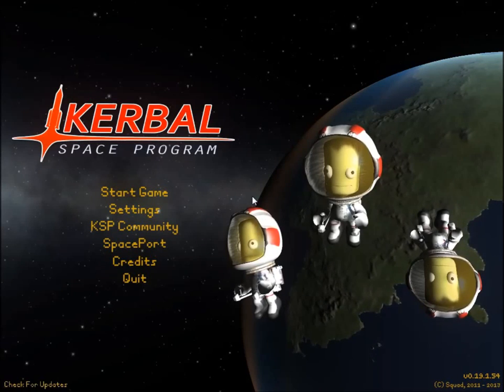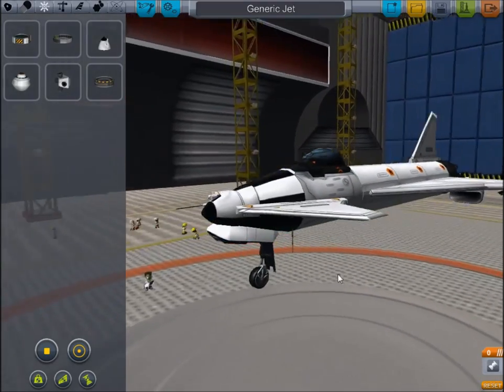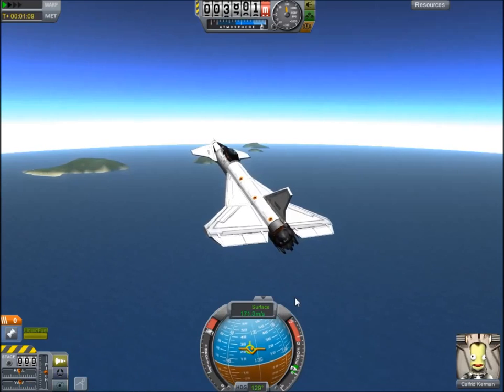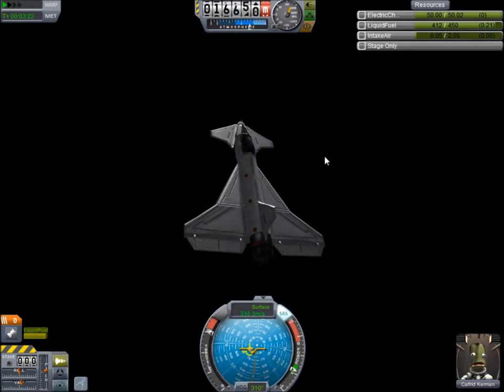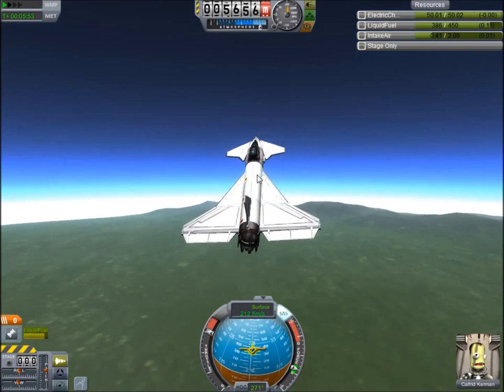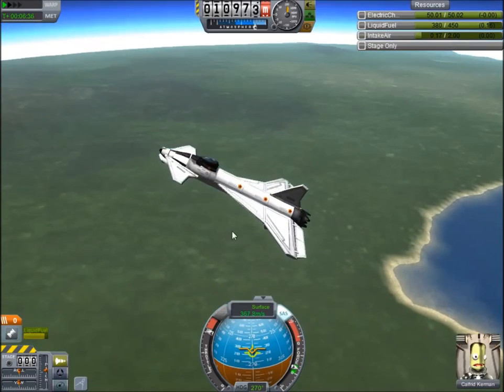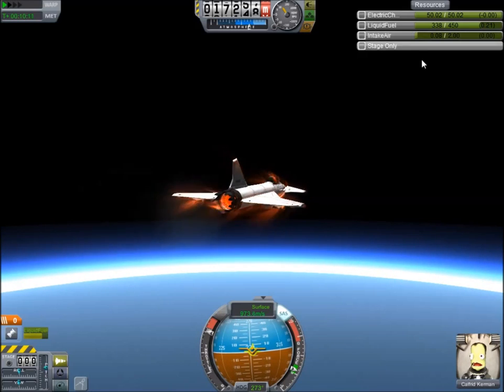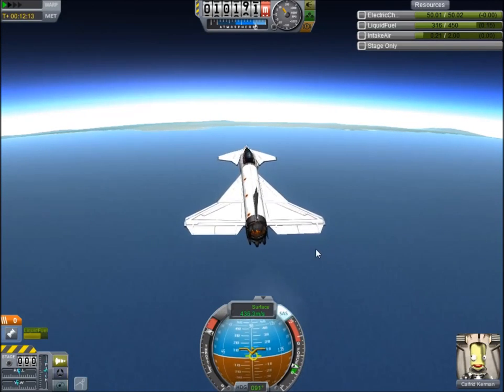Kerbal Space Program - Space Planes Tutorial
In this video I showcase some of the basic information needed in order to build successful space planes, as well as some of the basics of flying them without crashing horrendously into the ground.

Kerbal Space Program is developed by Squad and can be found